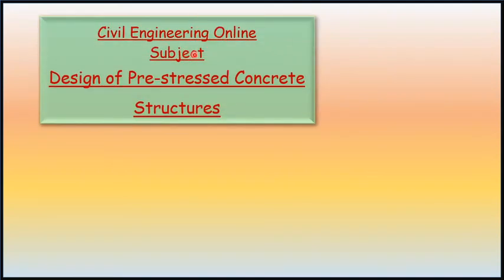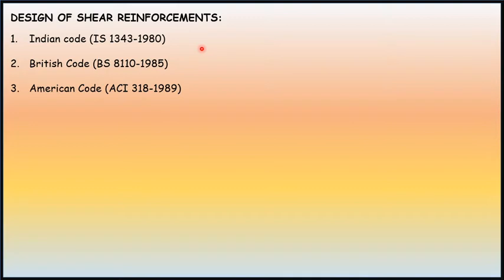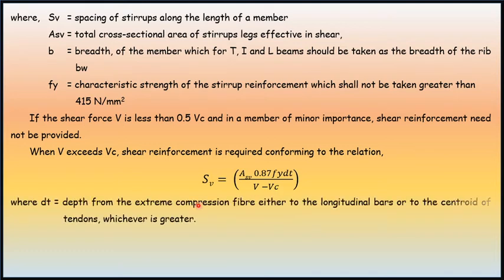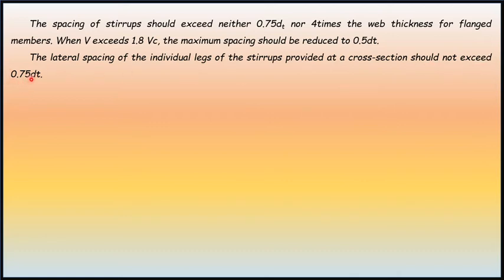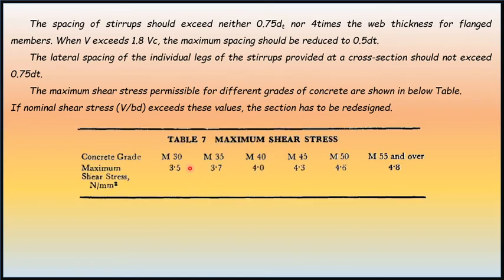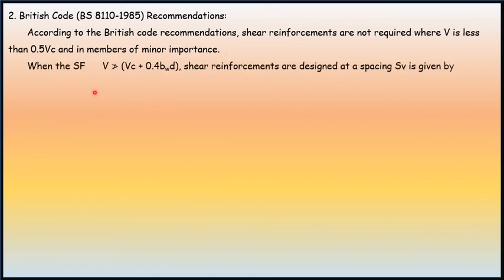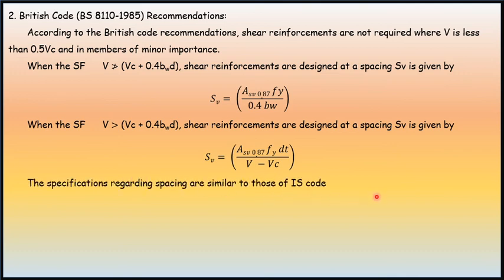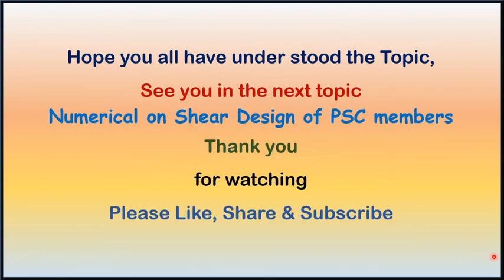Mod4 Design of Shear PSC Lec 3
Ravi TIlaganji
Ravi Sir

Easy Civil Engieering